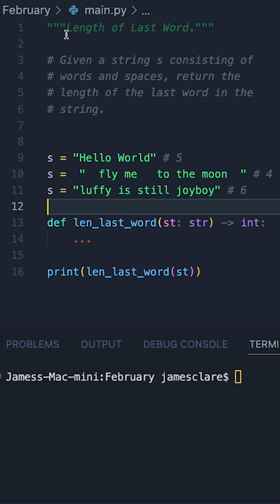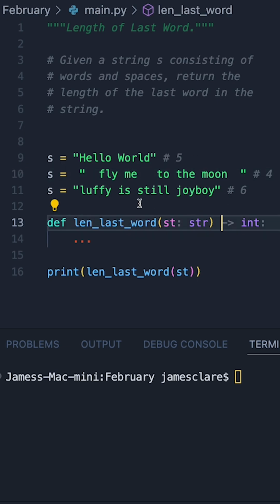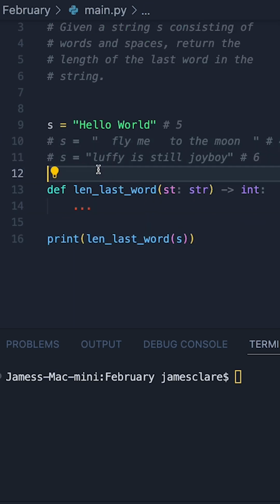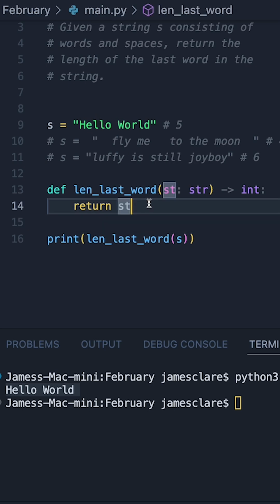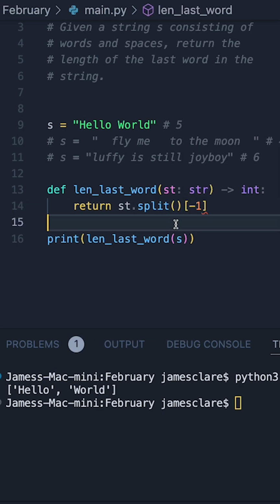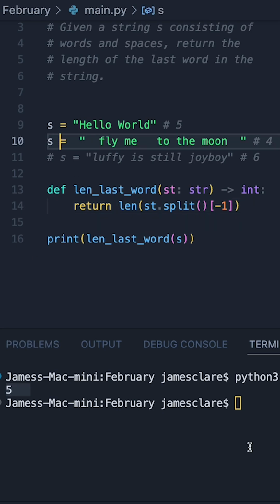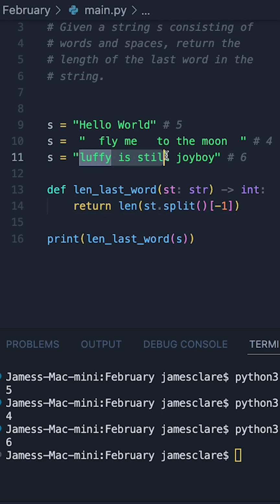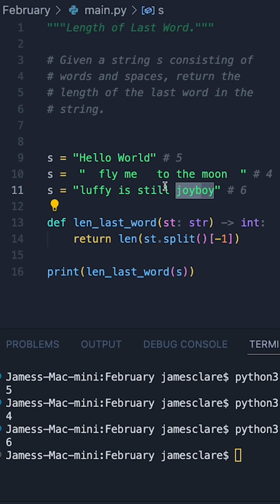Leetcode - Let's solve! | Length of Last Word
Here's how to solve the 'Length of Last Word' In Leetcode.